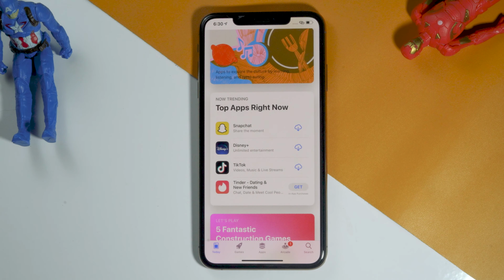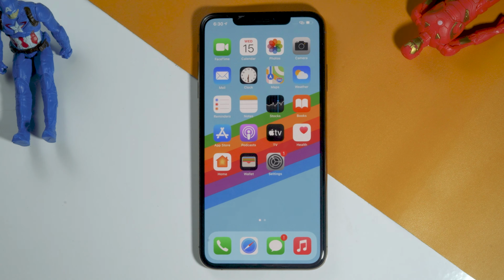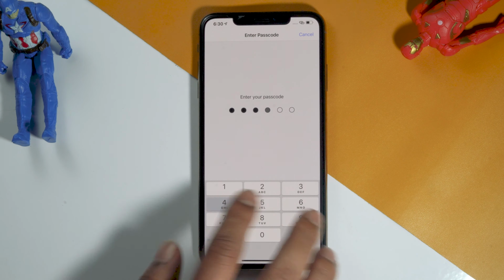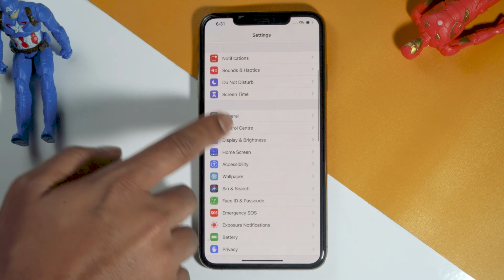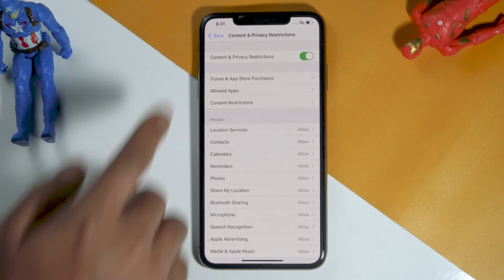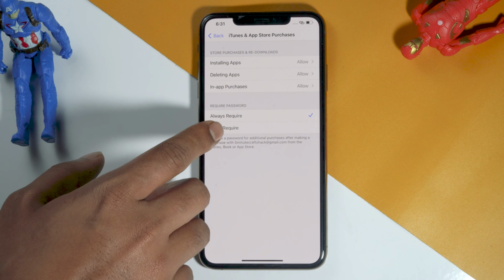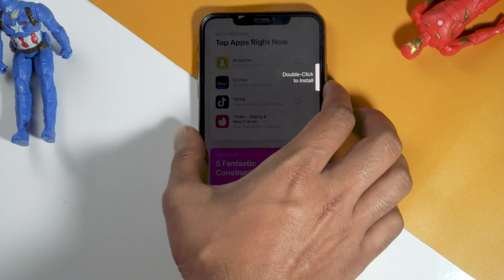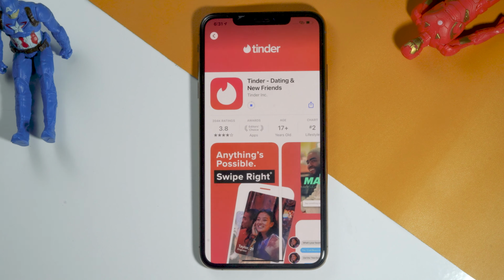How to Download Apps Without Apple ID Password on iOS 18 | Install Apps Without Password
Want to download apps without entering your Apple ID password on iOS 18? In this step-by-step guide, you'll learn how to install apps from the App Store without needing to type your password every time. This method works on iPhones and iPads running iOS 18 and is 100% safe and easy to follow.

This works for:

iPhone X
iPhone XS
iPhone XS Max
iPhone 11

download apps without password iphone
how to download apps without password iphone
how to install apps without apple id password
how to install app without apple id password
how to install app in iphone without apple id password